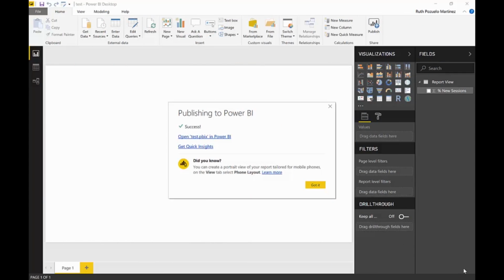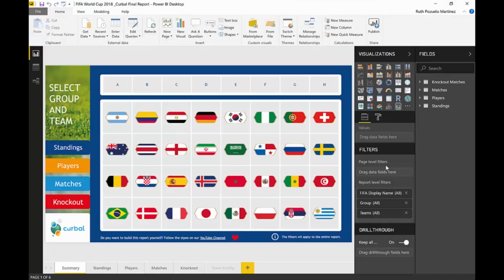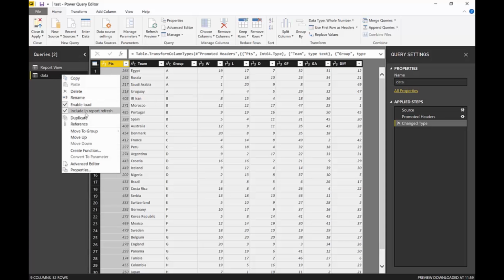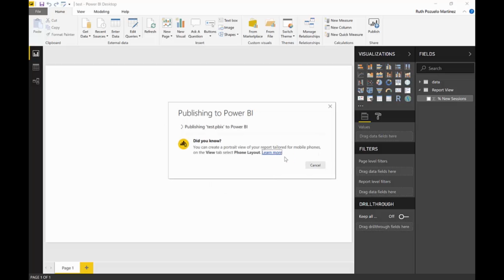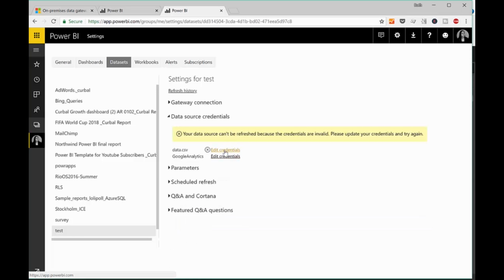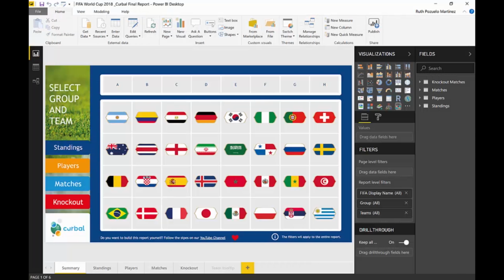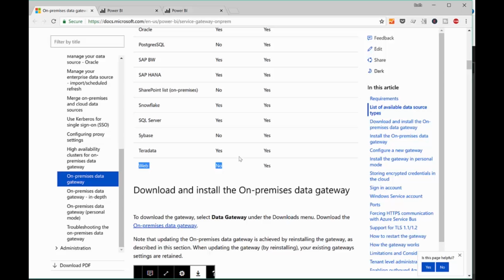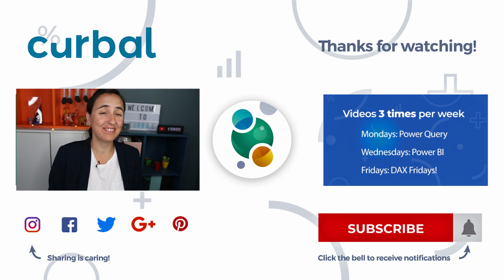Disable refresh in Power Bi for local sources and more ...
You have asked me if it is possible to disable refresh on local sources and the answer is yes in the Power BI Desktop, cant say the same about the Service though.